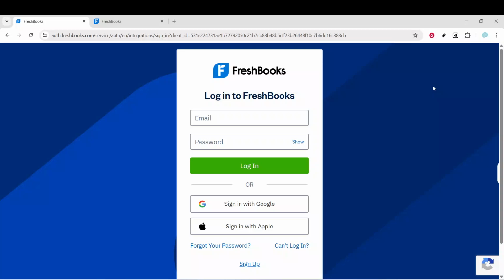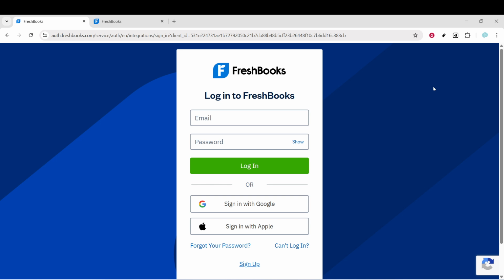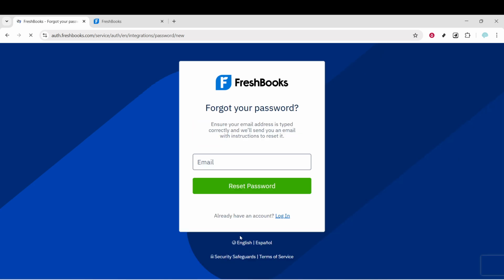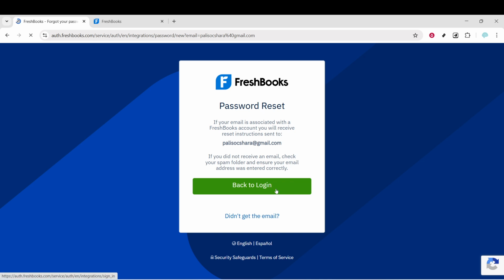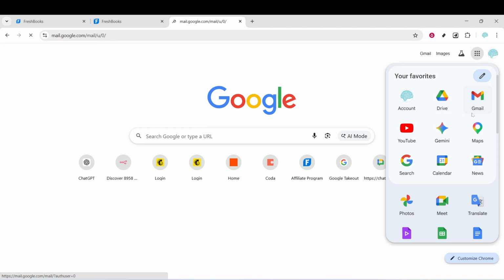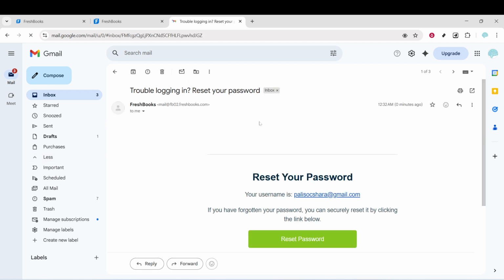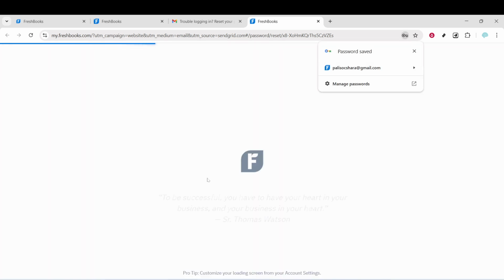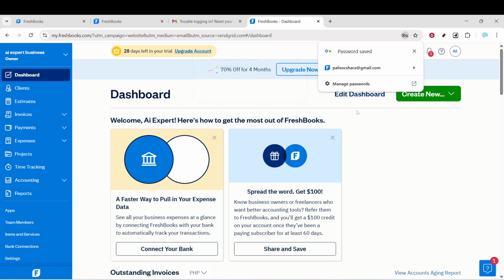How to Reset Password in FreshBooks (Full Guide 2026)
In this video, we discuss how to reset your FreshBooks password quickly and securely. Whether you've forgotten your FreshBooks login details or need to update your password for better FreshBooks account security, this tutorial provides a comprehensive guide to get you back into your online accounting software. We walk through the entire password recovery process step-by-step, ensuring you can manage your FreshBooks account with confidence.

00:00 Introduction
00:19 Navigate to FreshBooks Login
00:30 Click Forgot Your Password
00:43 Enter Email Address
00:56 Send Reset Link
01:10 Open Email Inbox
01:27 Click Reset Password
01:44 Enter New Password
01:52 Reset and Log In
02:14 Password Successfully Updated